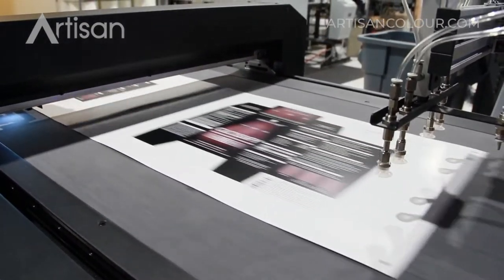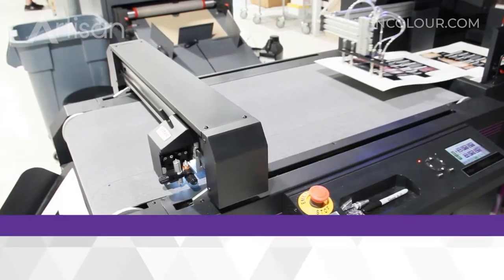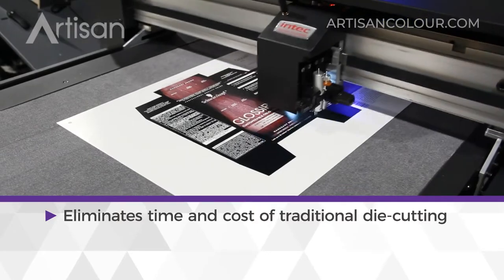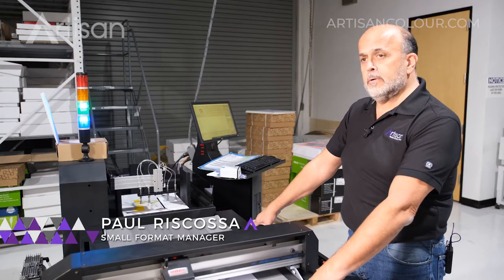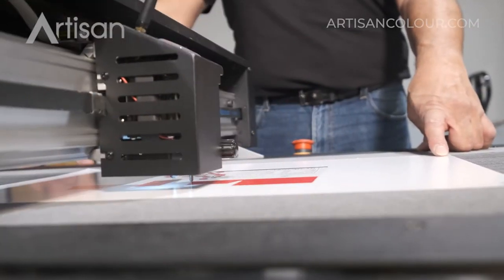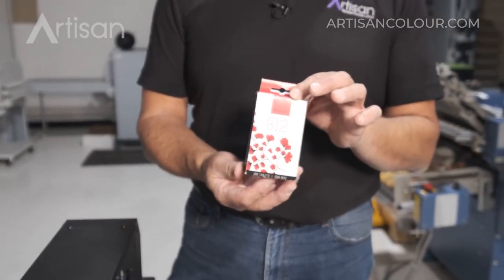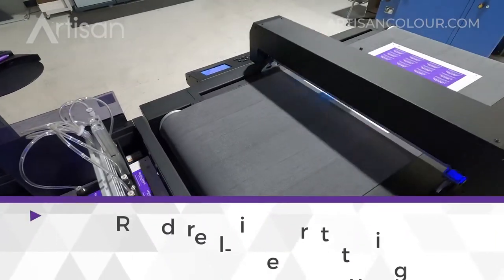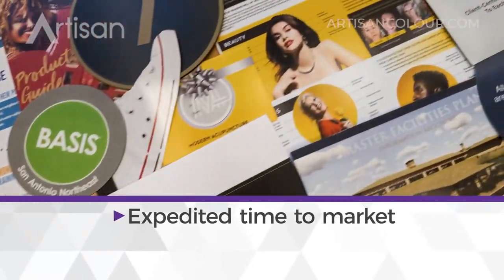Real Time Prototyping with Digital Die Cutting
How do we elevate brand marketing AND save clients time and money? By combining the HP Indigo 7K printing press with our digital die cutter, we’ve been able to vastly expand our capabilities and efficiencies to create truly remarkable results for our clients.

How?

The digital die cutter takes the prints straight from the press and cuts, creases, or perforates them into any shape, without creating die casts. Since digital die cutting eliminates the need for traditional die casts, it saves both time and money.

Why?

At Artisan Colour, we’re always looking for new solutions to become more efficient. The combination of the HP Indigo 7K with the die cutter featured in this video enables rapid turnaround for prototypes and packaging, as well as intricate cutting patterns, all without the need for any tooling.

Benefits:

Any number of changes can be made quickly within the same order with no extra cost. The process is so efficient, we can take products from print to prototype in under one minute!

We're investing in the latest printing technology to reduce time to market for your packaging prototyping needs.

We’re more than printing. We’re Artisan.